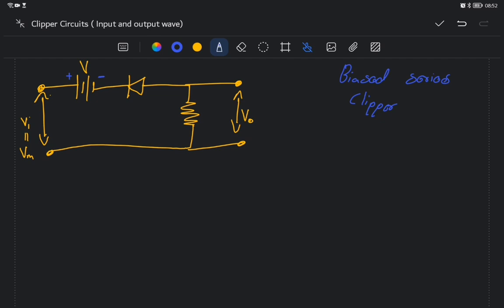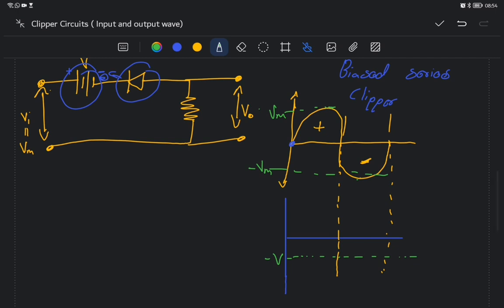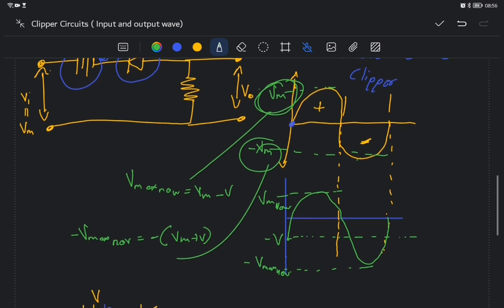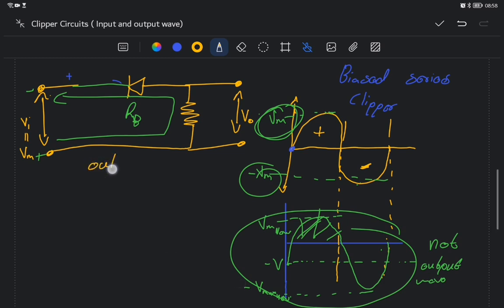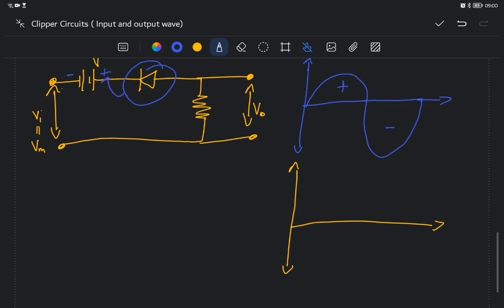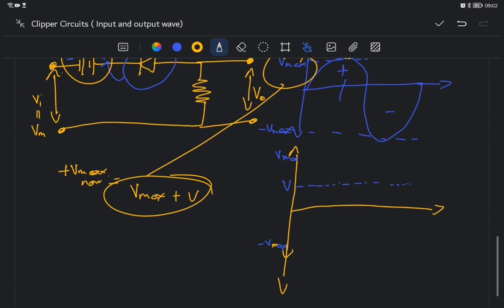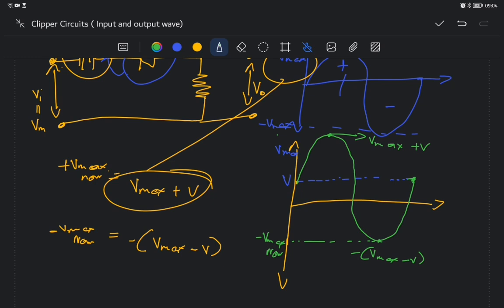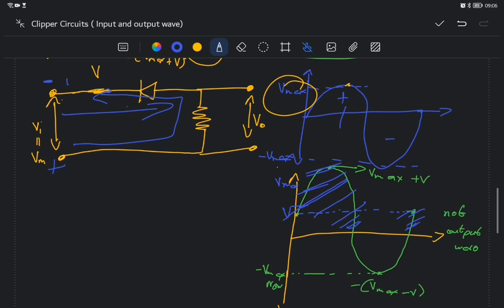Clipper Circuits ( Input and output wave) Series biased Clipper.